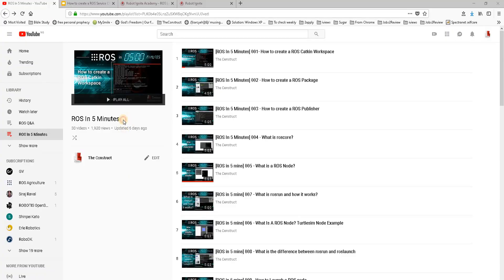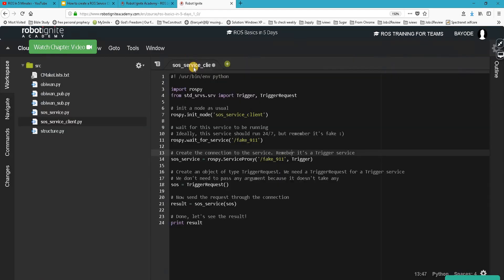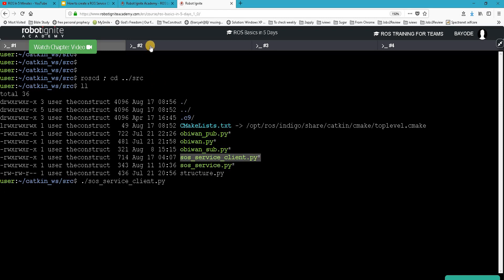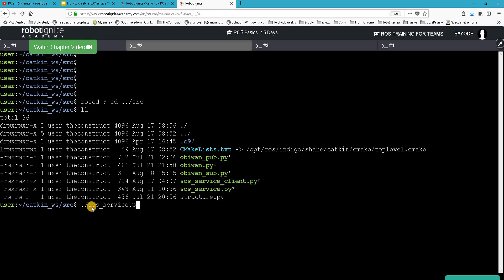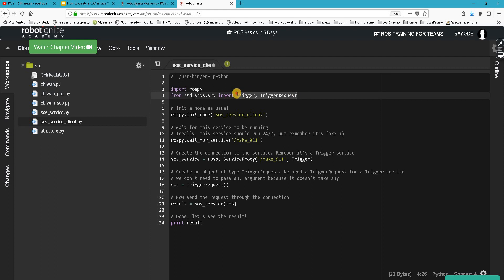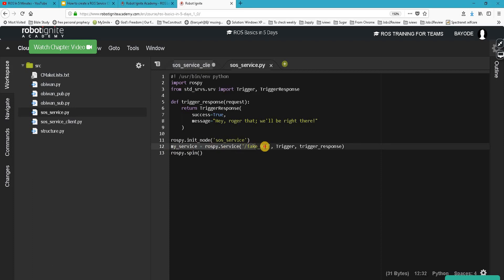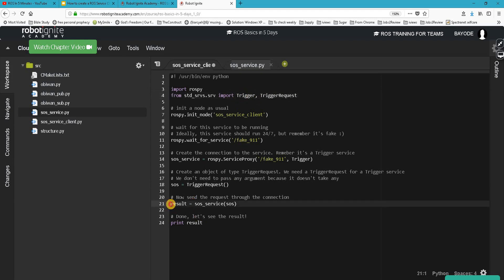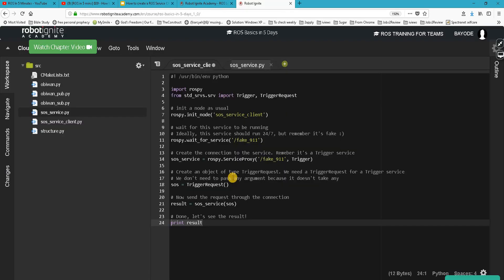[ROS in 5 mins] 031 - How to create a ROS Service Client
In this video, we will see how to create a ROS Service Client in less than five minutes! We'll see the relationship between a ROS Service Server and a ROS Service Client.

Let's go!

Links mentioned in the video and other useful links:
- Robot Ignite Academy (the environment used in the video), the place to learn to program robots using only a web browser

- ROS Development Studio (RDS), another powerful online tool for pushing your ROS learning in a practical way